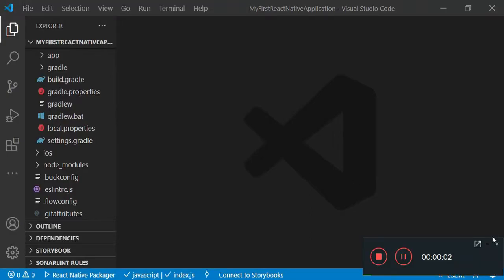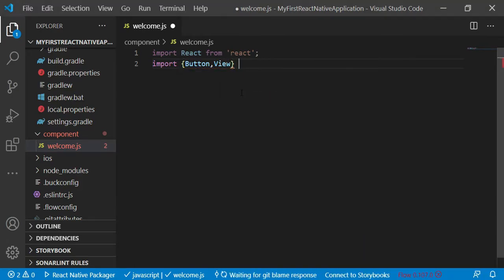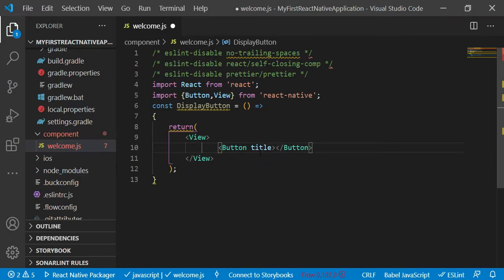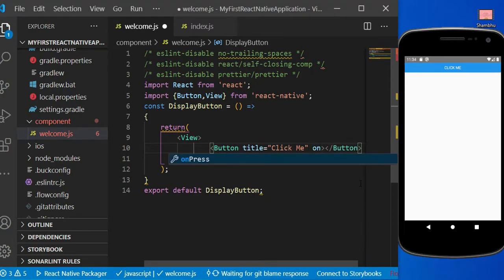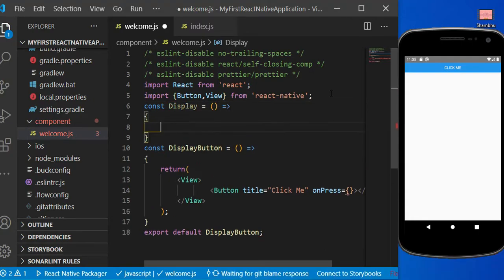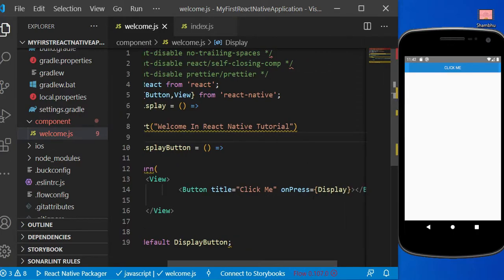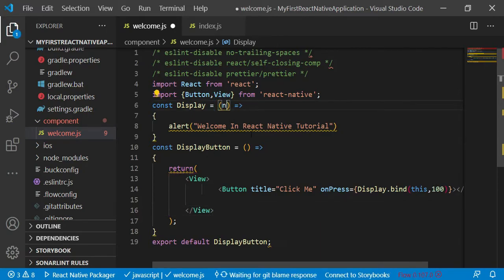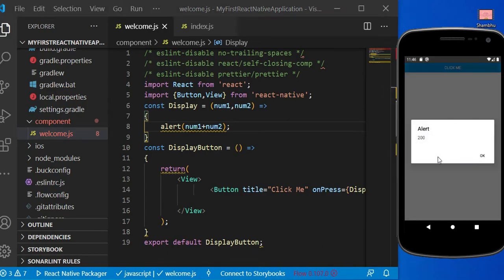12. Button Component in React Native